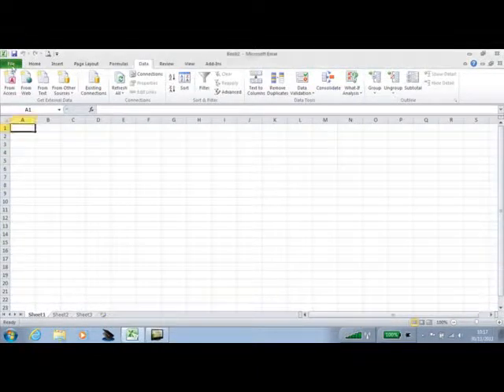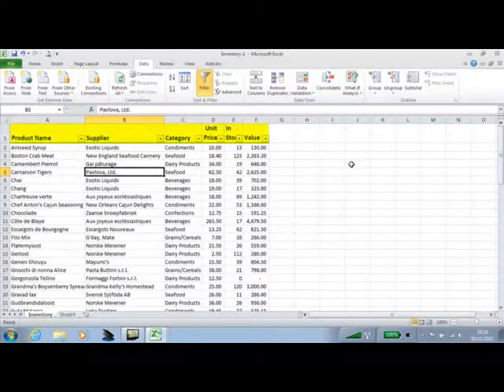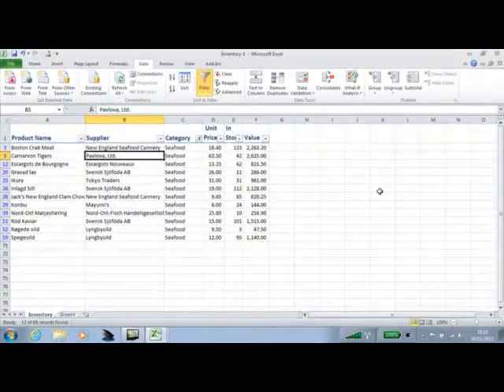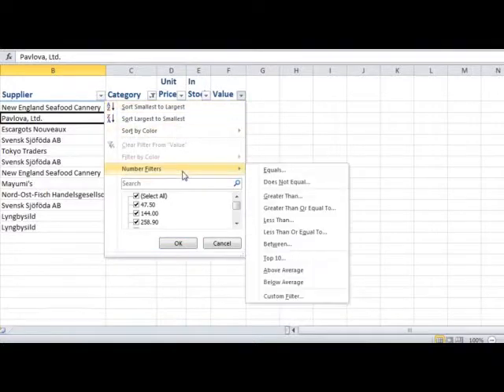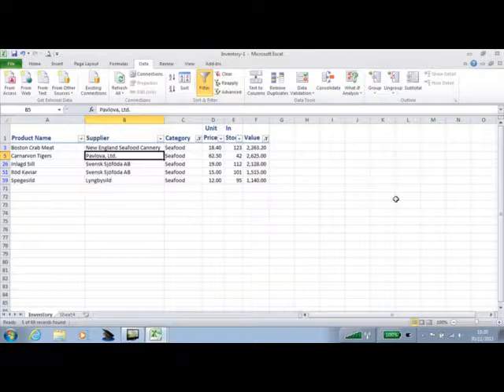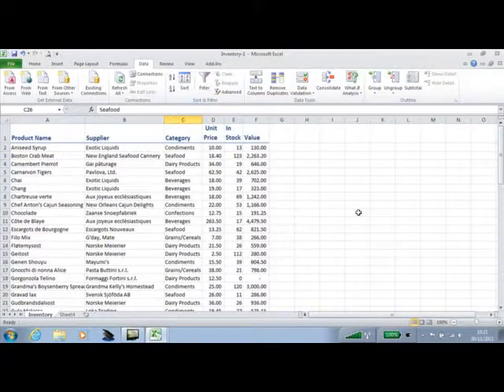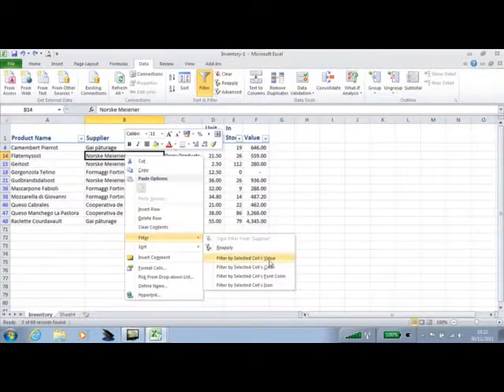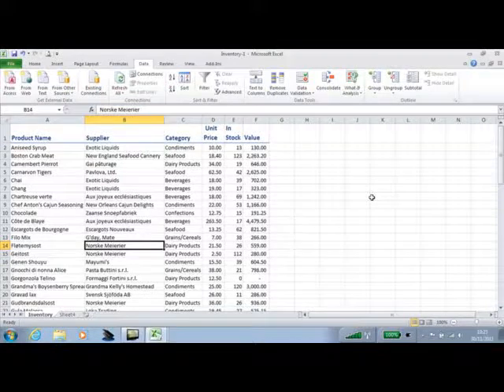Lesson 1-2 Filter II Excel Learning